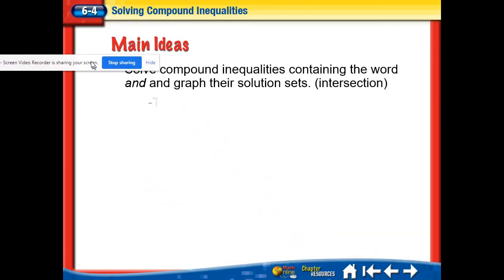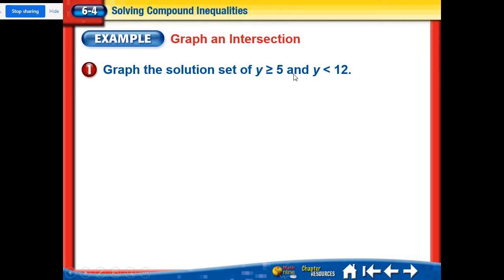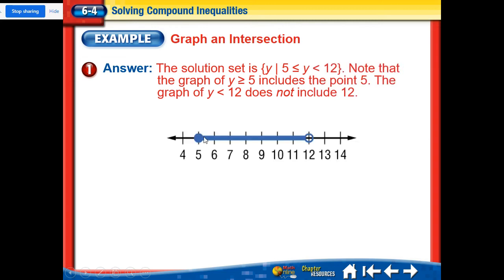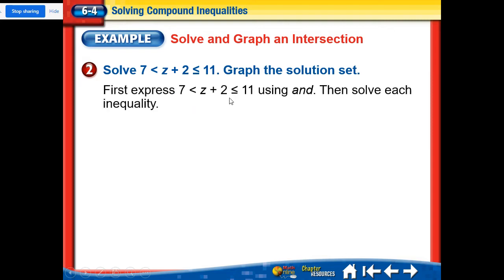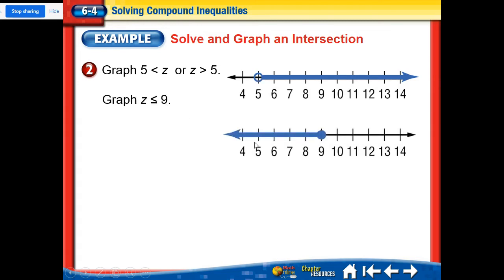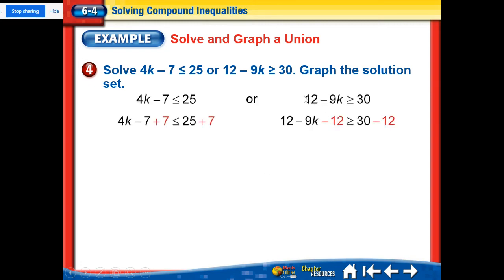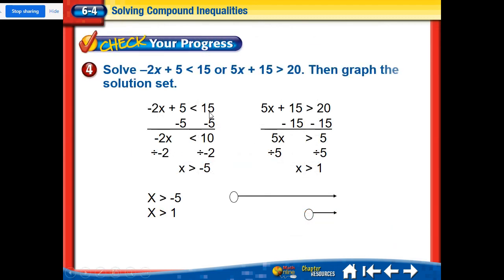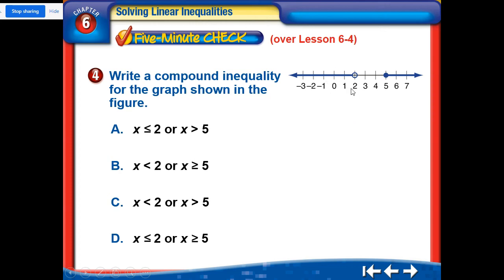Compound Inequalities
How to graph compound inequalities using and and or